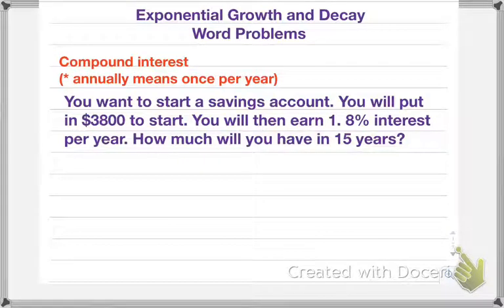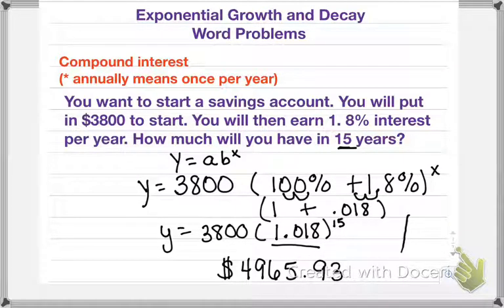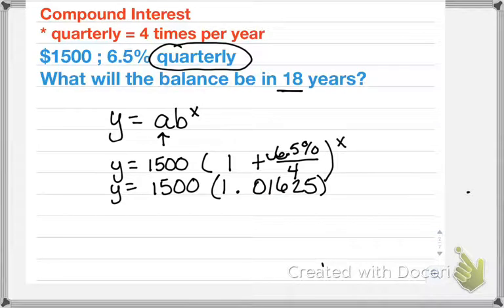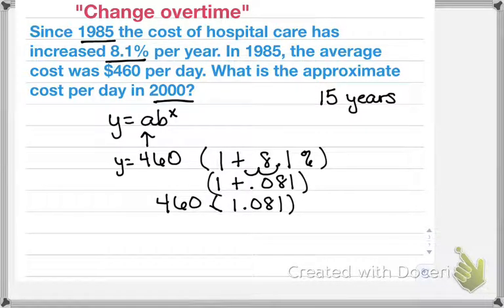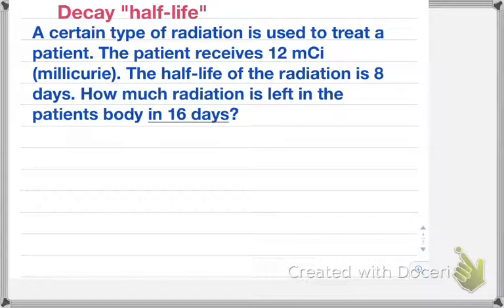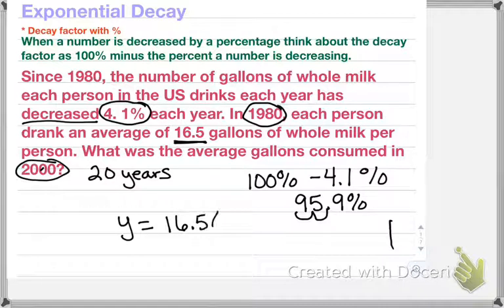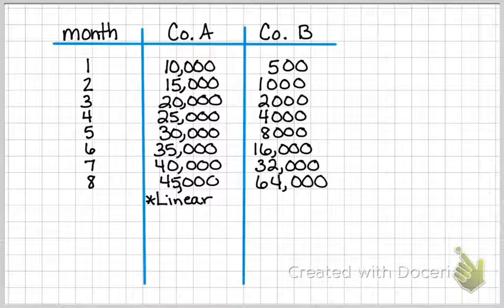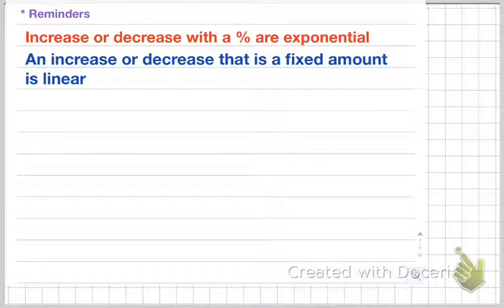Exponential Word Problem Notes